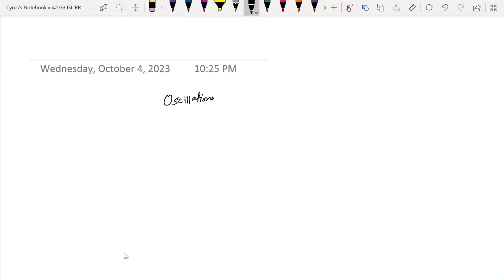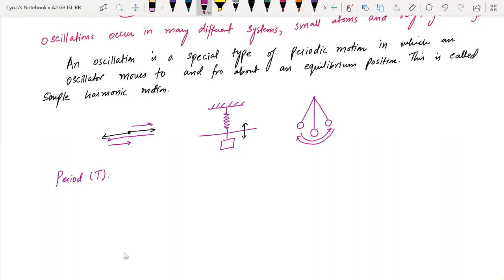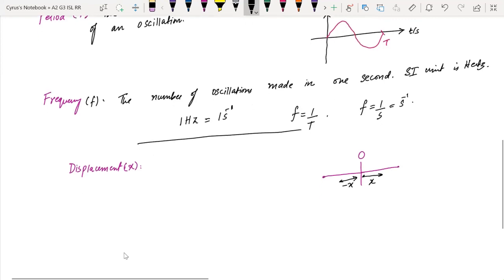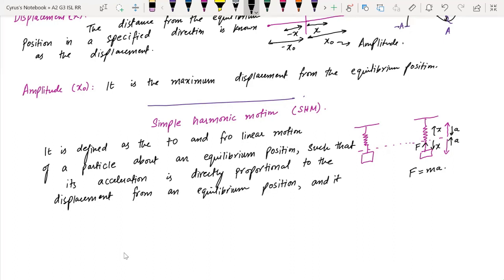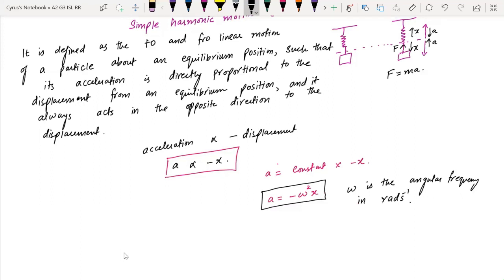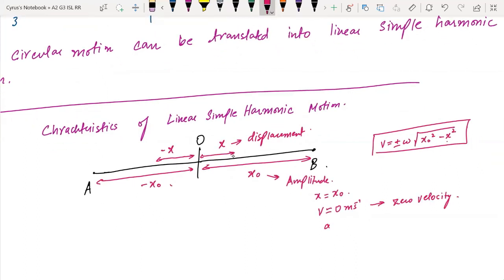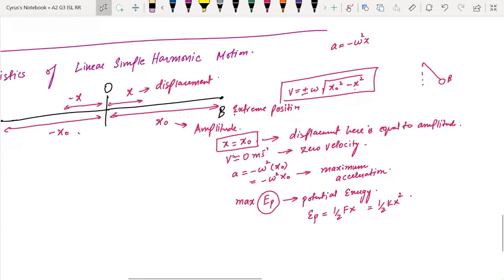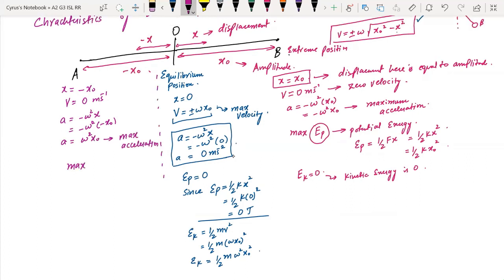A2 Physics || Oscillations|| Simple Harmonic Motion Part 1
In this video I gave an introduction about oscillations.